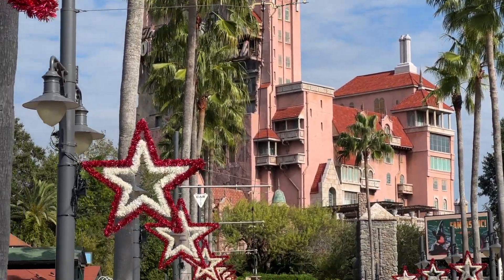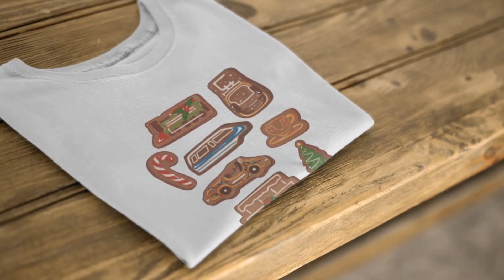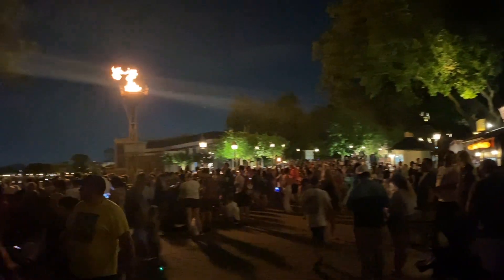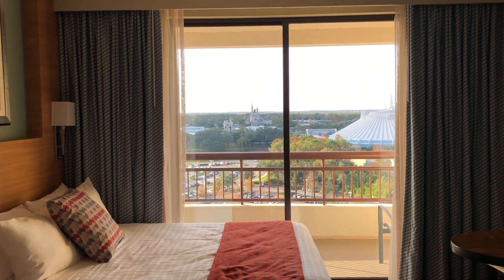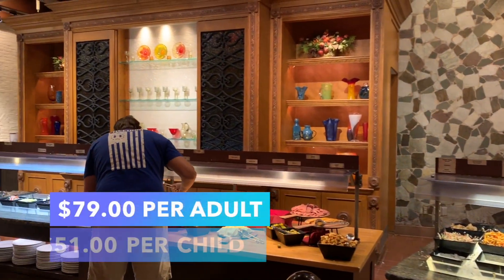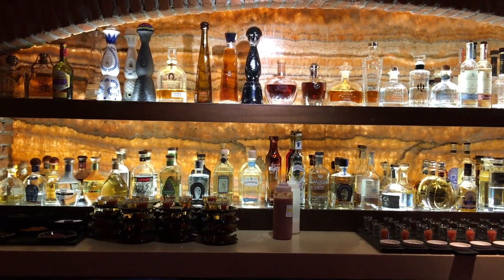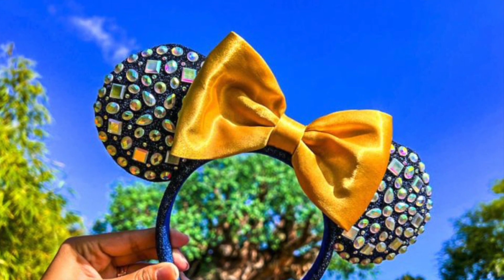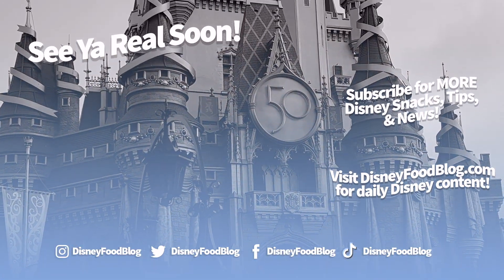Latest News: The FIRST Holiday Decorations, BIG Update on the Walt Disney Railroad & MORE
Disney is already getting ready for the holidays, there’s a BIG update on the Walt Disney World Railroad, a NEW popcorn bucket is coming, and we might have found the SCARIEST piece of Disney merch ever created…